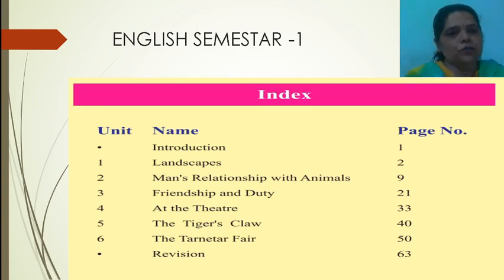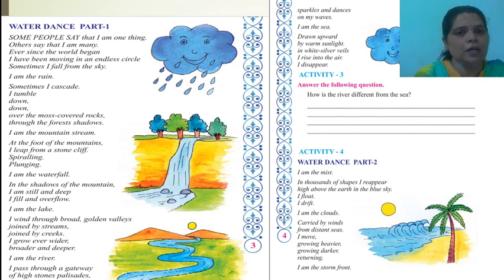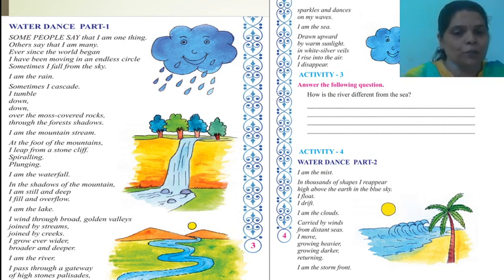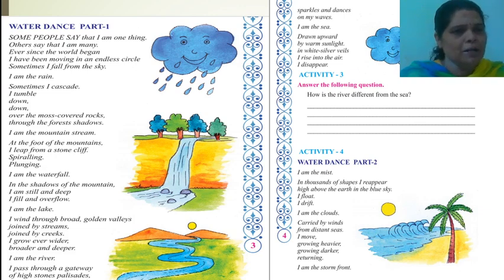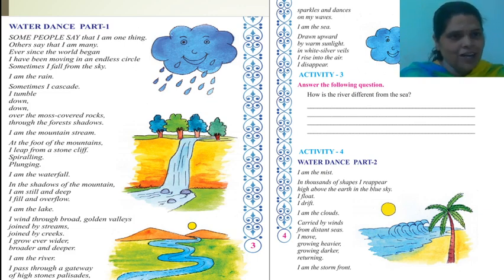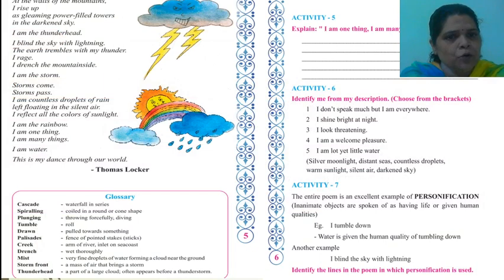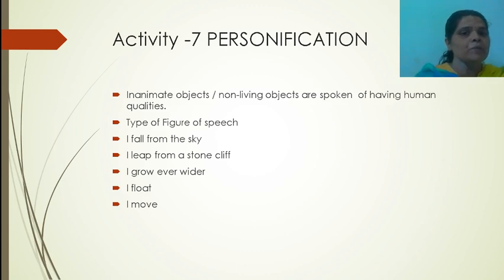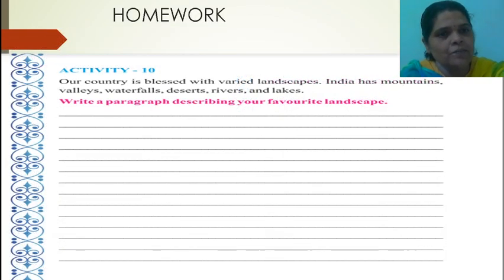Std-8 English unit -1 landscapes